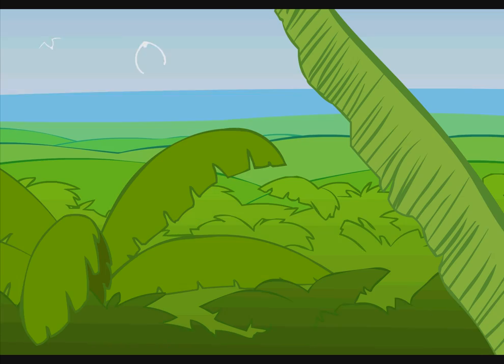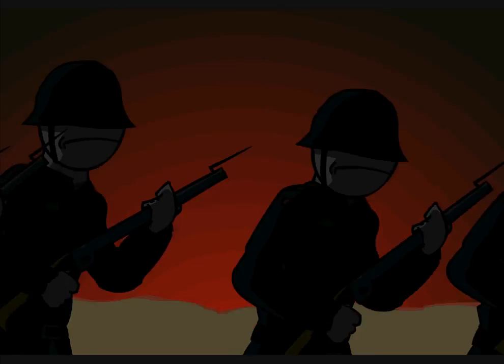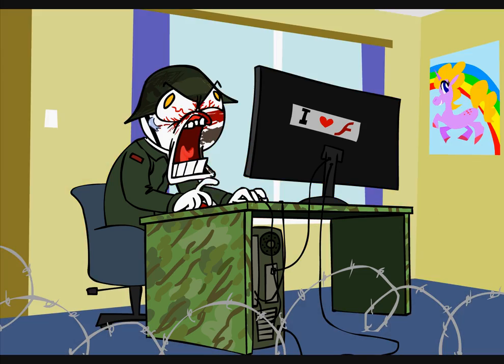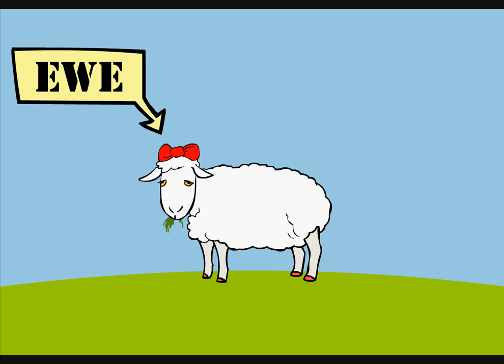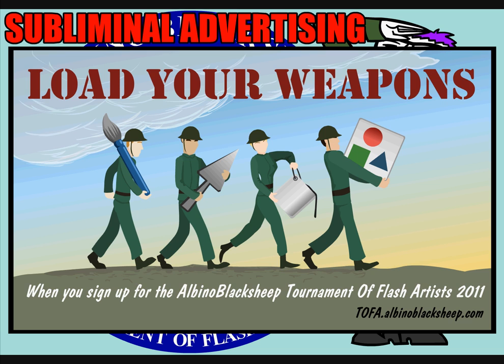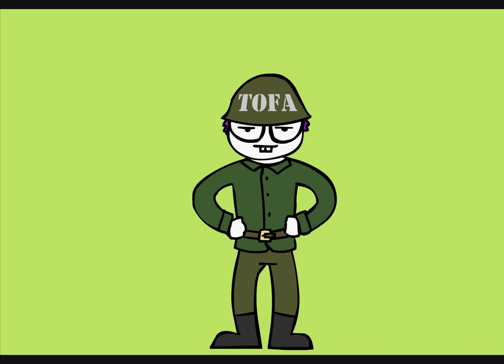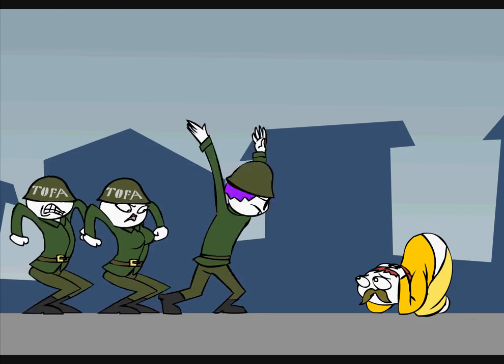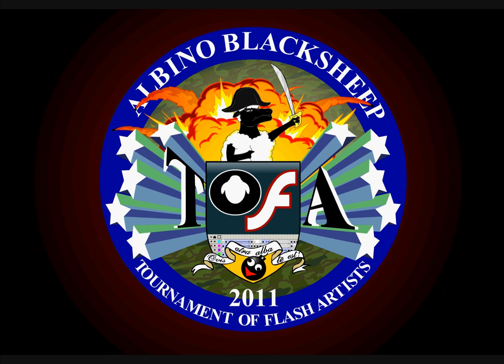TOFA 2011 Recruitment Video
Join the 5th Annual Official Albino Blacksheep Tournament of Flash Artists: Full Wool Jacket